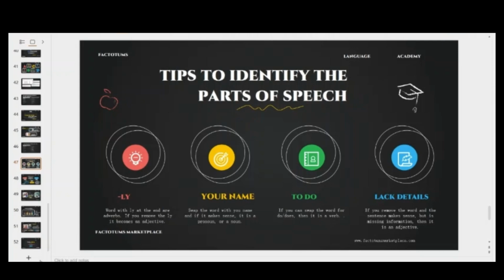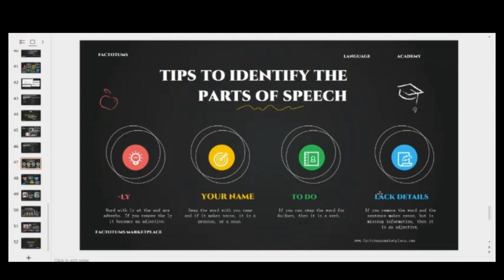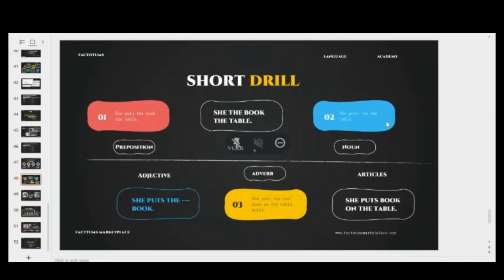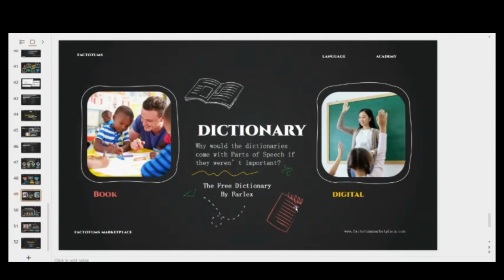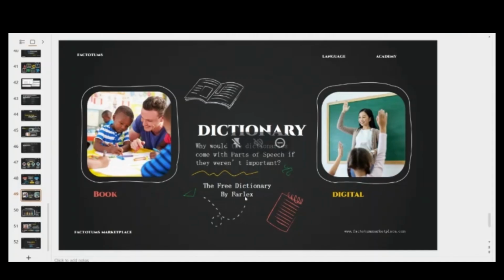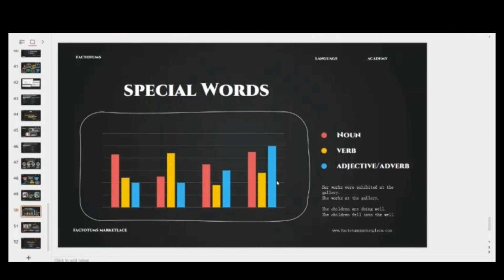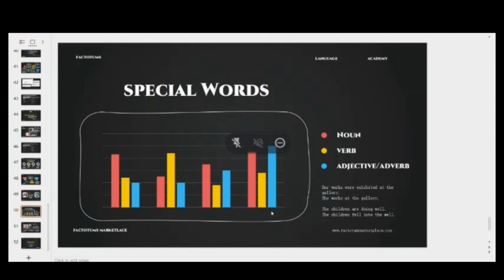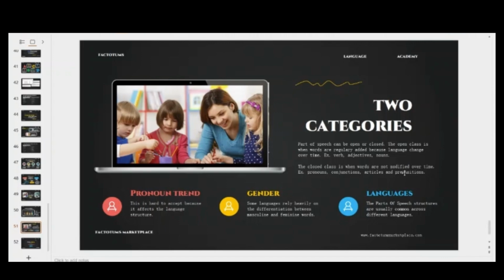Tips To Identify The Parts Of Speech In English